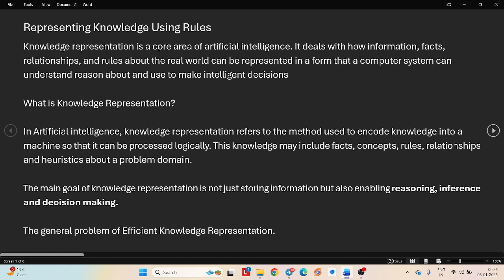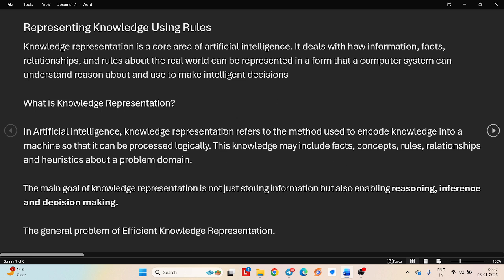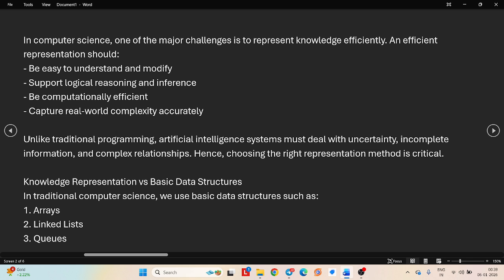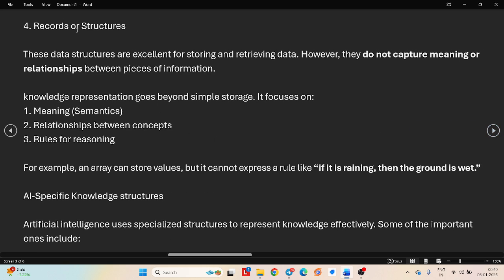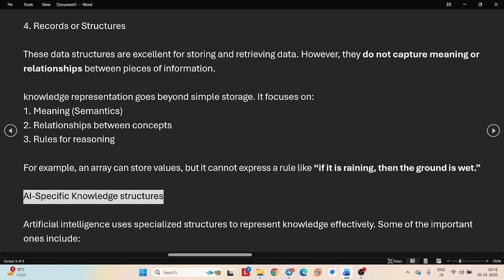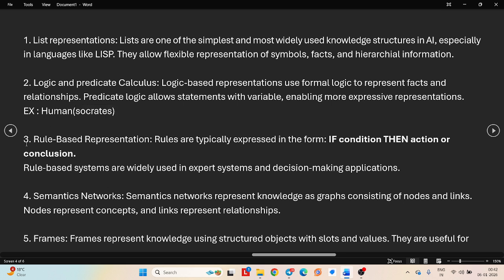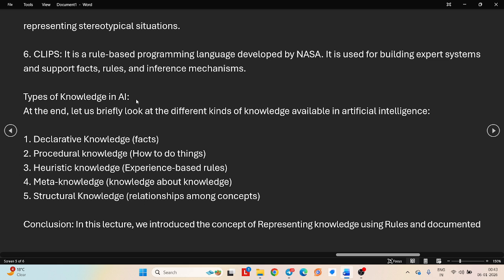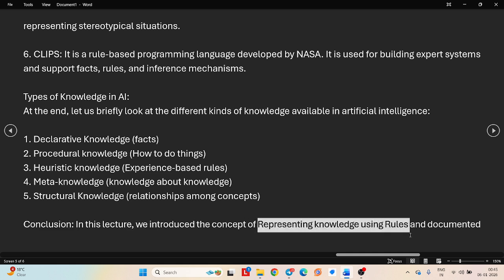Representing Knowledge Using Rules part 1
This video is part of the Artificial intelligence lecture series.

Topic: Representing knowledge Using rules(Part 1)
In this lecture, we discuss:
- Knowledge representation in Artificial intelligence
- Efficient Knowledge representation problems
- Comparision with basic data structures
- AI knowledge structures such as logic, rules, semantic nets, frames, and CLIPS.